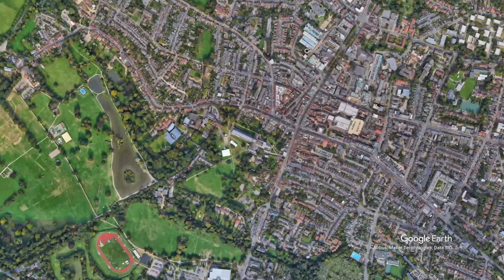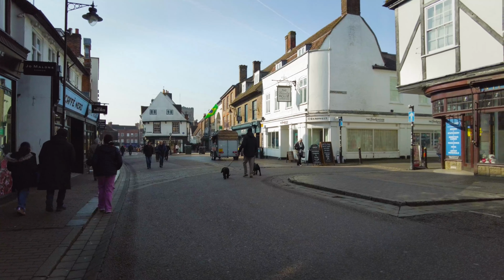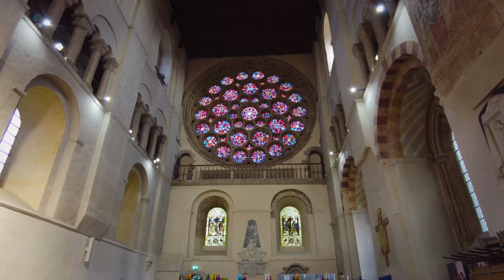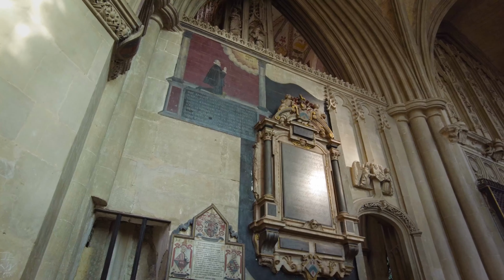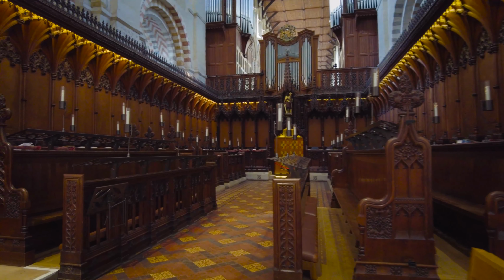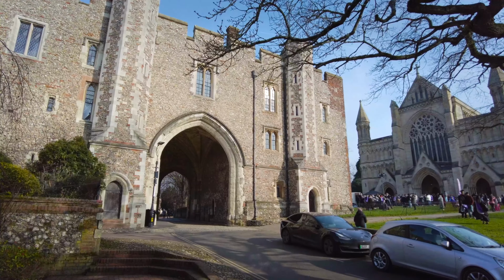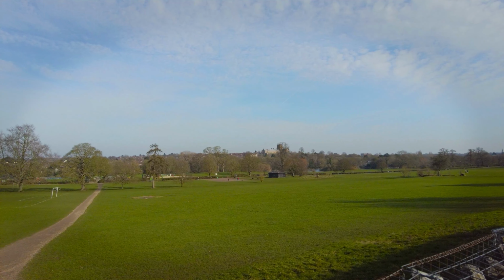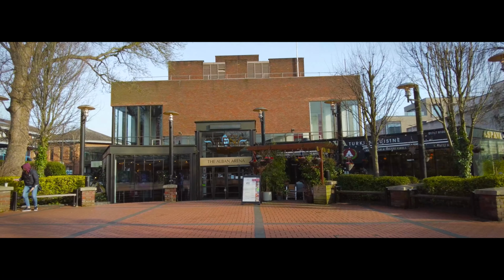Our visit to the historic English City of St Albans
A trip to the historic city of St Albans in Hertfordshire, just 20 miles from London! Join us as we explore this fascinating English city, one of only 76 in the UK.

Our day centres around the magnificent St Albans Cathedral, a Norman masterpiece with Anglo-Saxon roots dating back to 793! We delve into its incredible history, from its stained glass windows spanning centuries to the shrines of St Alban, Britain's first saint, and St Amphibalus. Discover the intriguing stories and hidden details within its ancient walls, including some surprising graffiti!

But St Albans is more than just its Cathedral. We wander through the city, discovering its eclectic architecture, from the 17th-century Anthropologie building to the medieval Clock Tower – the only remaining town belfry of its kind in England. We also find the poignant Verdun Tree, a memorial from WWI.

We take a peek at the historic Town Hall (1826) and learn about St Albans' journey to city status in 1877. We even pop into Ye Olde Fighting Cocks, a pub claiming to be one of England's oldest!

Our exploration continues to Verulamium Park, site of the Roman settlement. We see remnants of the Roman walls and a beautifully preserved hypocaust and mosaic. While time didn't allow for a visit to the Verulamium Museum this time, we soak in the atmosphere of this historically rich location.

Interestingly, St Albans' character has made it a popular filming location for movies like Wonka and Tomorrow Never Dies, and TV shows like Foyle's War and Inspector Morse.

Finally, we admire the Art Deco charm of the Odyssey cinema before heading home, reflecting on the elegance and enduring history of St Albans.

Stay safe, stay well, and happy travels! 👍🔔

⏱️Timestamps⏱️
00:00 - Our intro to the City of St Albans
00:10 - Where is St Albans and how to get there
00:22 - Exploring St Albans
02:12 - The Clock Tower to the Cathedral
03:20 - Exploring Salisbury Cathedral
07:52 - Abbey Gateway St Albans
08:23 - Discovering Ye Old Fighting Cocks
08:56 - Discovering Verulamium Park in St Albans
10:04 - The historic streets of St Albans
11:16 - It's a wrap at the Odyssey Cinema

🎬 You may also be interested in our video on 'A visit and tour of the historic Bath Abbey'